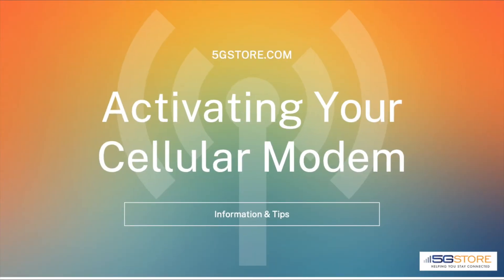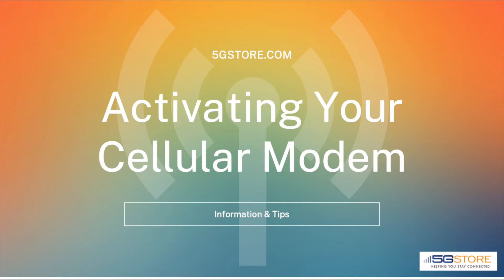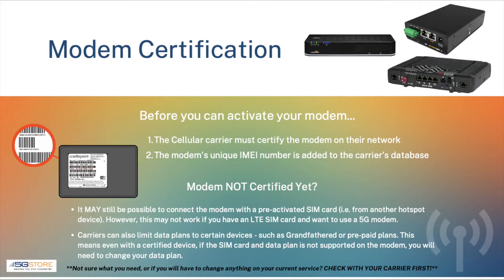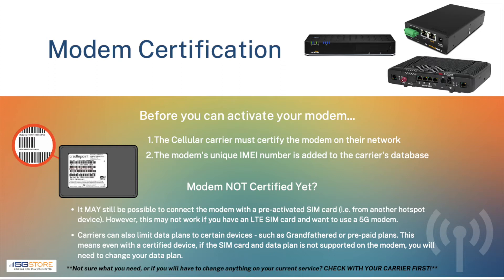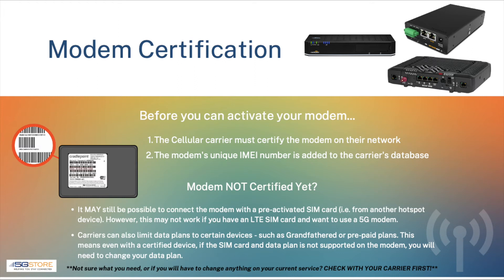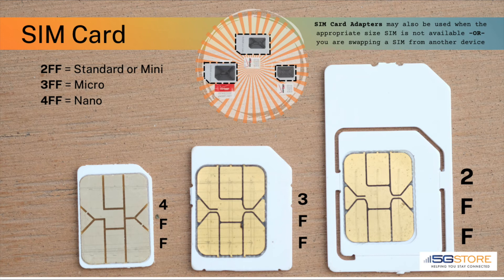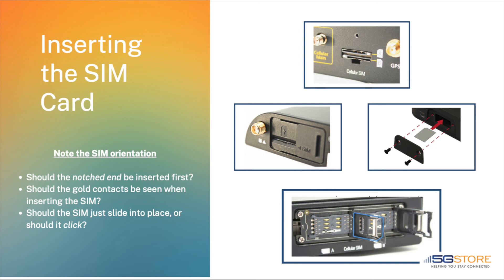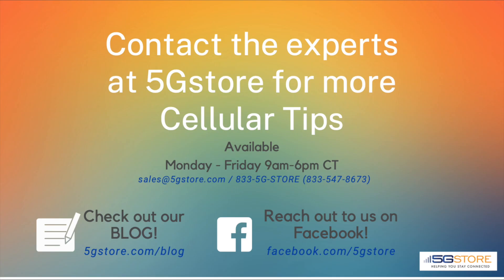Activating Cellular LTE/ 5G Modems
Tips for activating your cellular router, and some things to be aware of before you purchase a new modem.